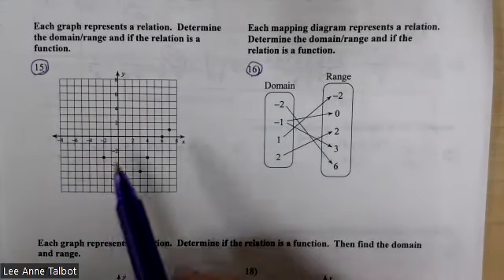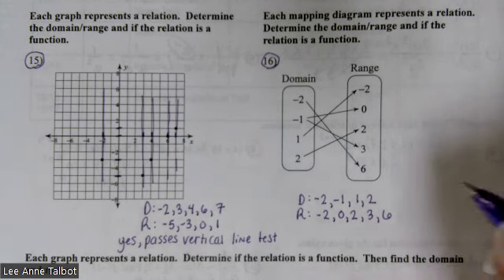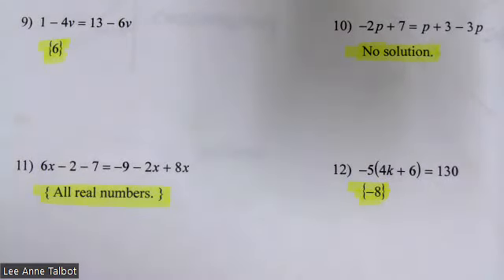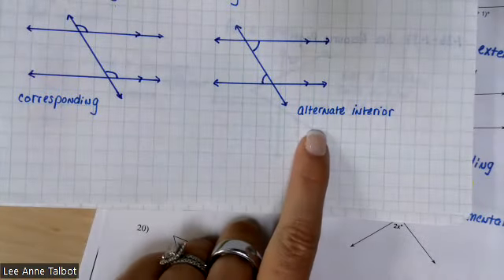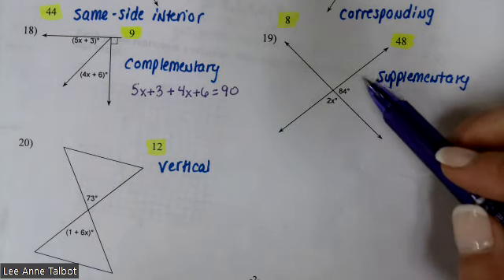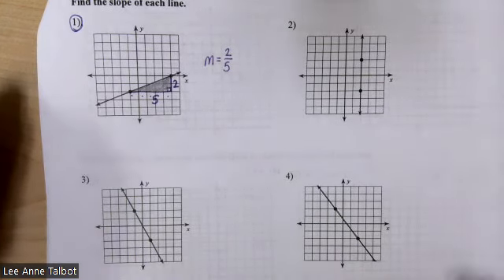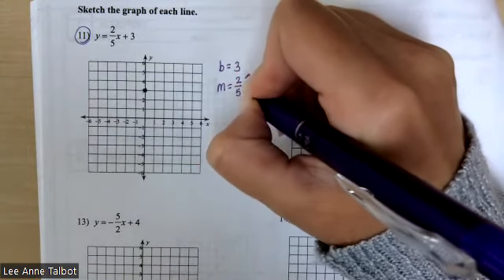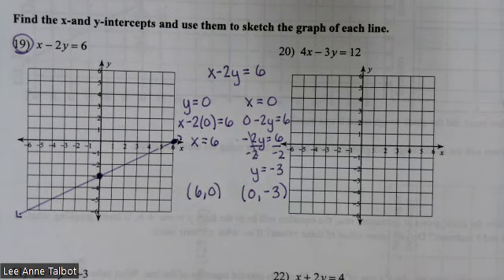9/30 - CPM Integrated Math 1 - Mid-Chapter 2 Review WS